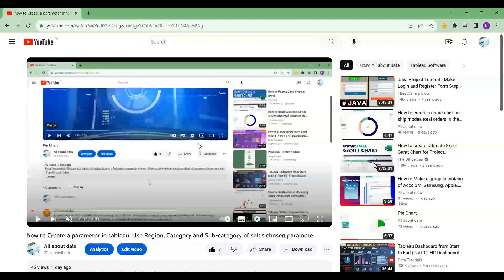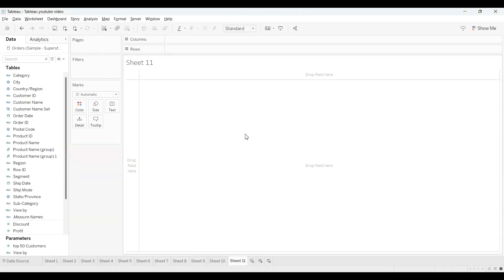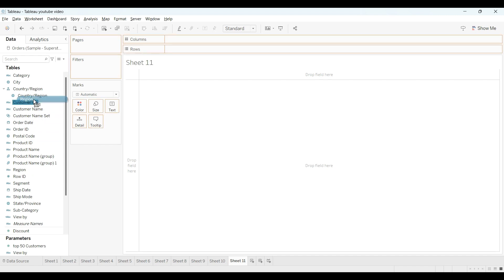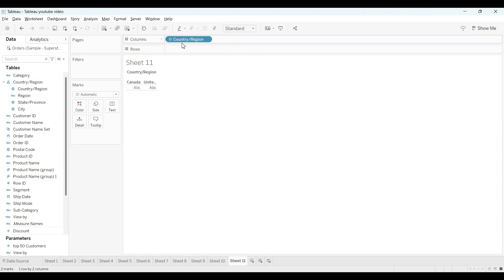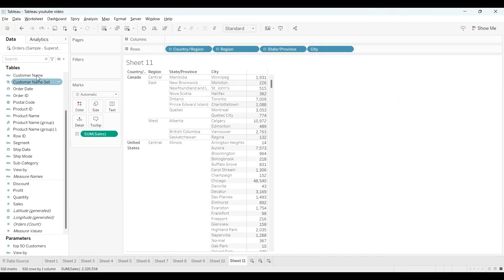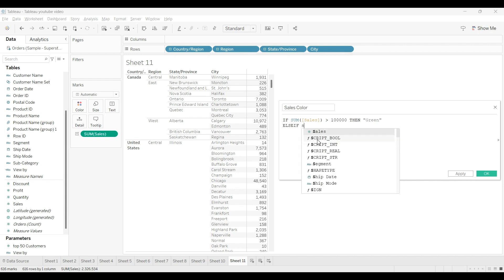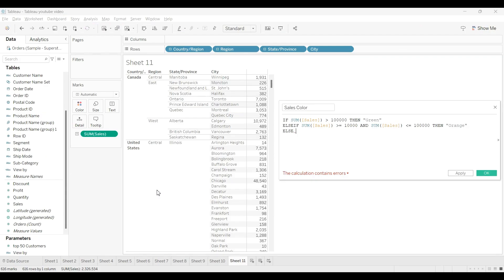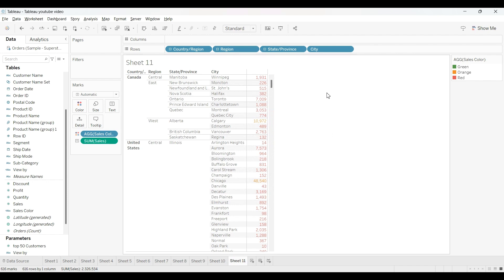How to create County ,Region, State and city wise Hierarchy & Color Coding in tableau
Create a Hierarchy:

In the Data pane, drag the Country field to the Rows shelf.
Then, drag the Region field to the right of the Country field. Tableau will automatically create a hierarchy.
Similarly, drag the State field to the right of the Region field, and the City field to the right of the State field. This will create a hierarchical structure: Country Region  State  City.

Create a Table:

In the Marks card, choose "Text" as the mark type.
Drag the Sales Amount field to the Text shelf.
Apply Color Coding:

Right-click on the Sales Amount field in the Marks card and choose Color.

Create a calculated field to determine the color based on your conditions. Go to Analysis  Create Calculated Field and enter a formula like this:

Drag this calculated field to the Color shelf.